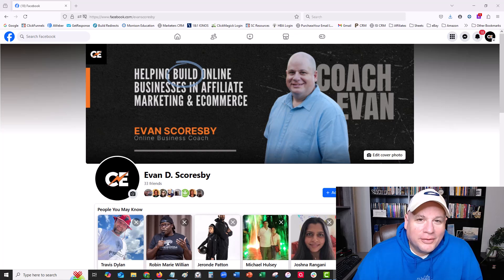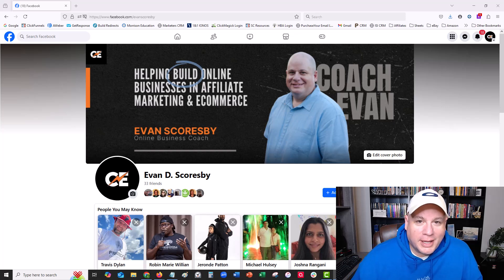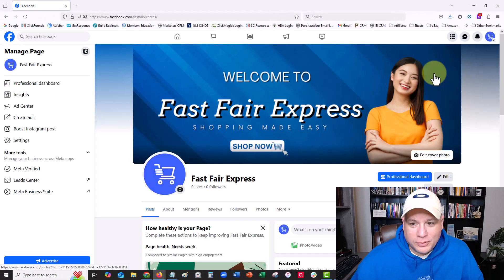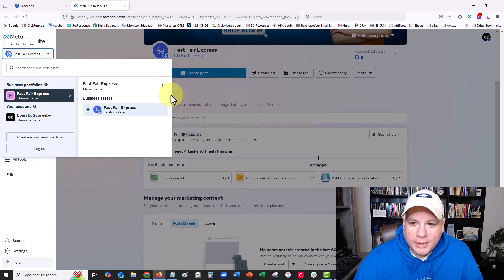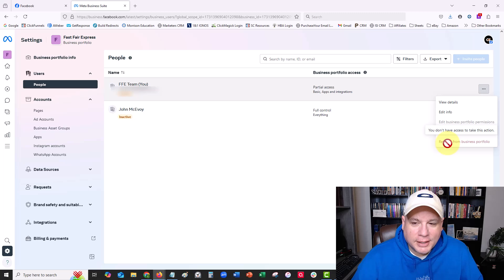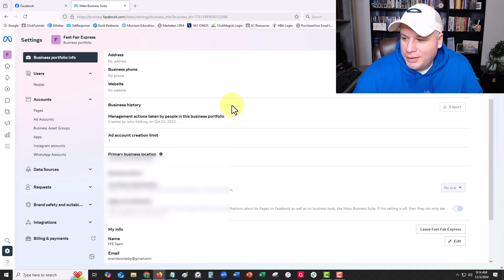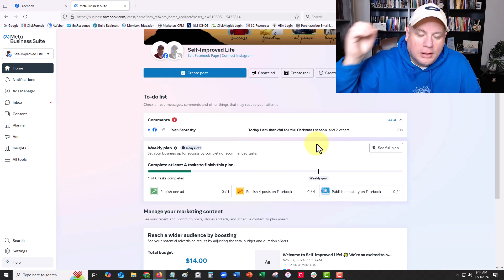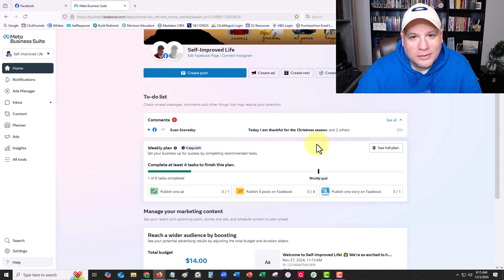How to Remove Yourself From Someone Else's Meta Business Suite Portfolio & Account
🔥 If you have been added to someone's Meta Business Suite portfolio in the past and need to remove yourself, this video shows you how.  Simple and easy process.

🚨 ALL-IN-ONE DIGITAL BUSINESS!

This CRAZY awesome business is the fastest, easiest way to grow an AMAZING income from home

They are earned. Any results and/or testimonials of others benefiting from this information are not typical. The average person who buys any "how to" information gets little to no results. Your results will vary and depend on many factors including but not limited to your background, experience, and work ethic. All business entails risk as well as massive and consistent effort and action.